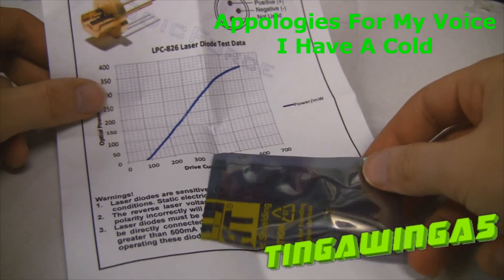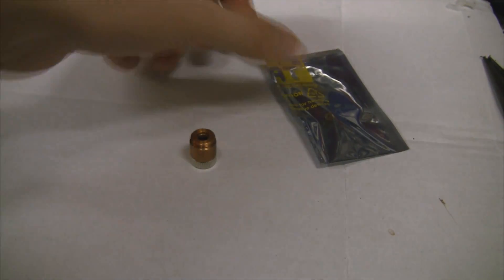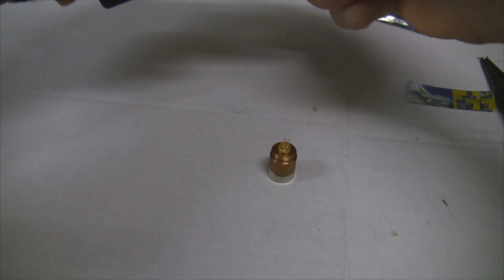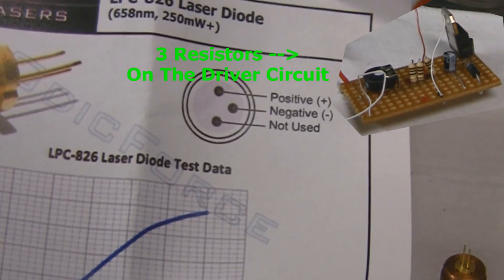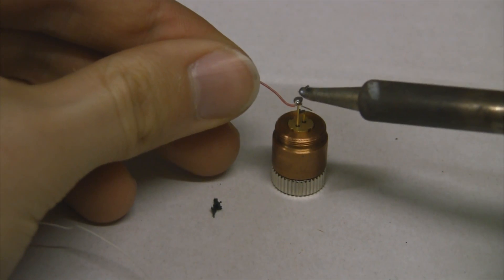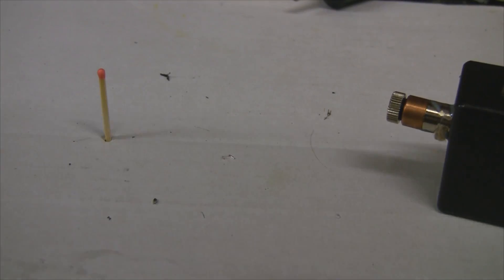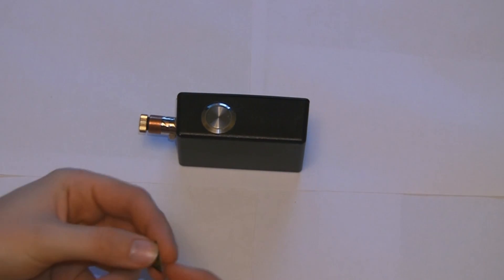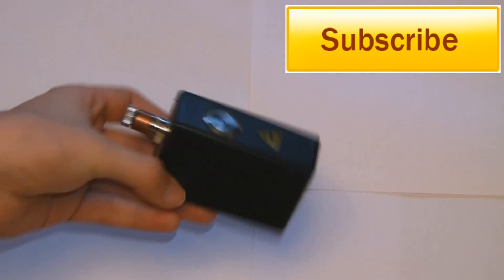Homemade 250mW Burning Red Laser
Hi everyone! Another lovely red laser project for you any questions or comments you know where to put them. This project is not for everyone and infact I'd recomend that you shouldn't attempt to make this. It was just a cool project so I'm showing you how I did it.

Remember lasers are dangerous, they are NOT toys! Never point lasers at any living thing / moving vehicles! Be sensible and responsible when using lasers!